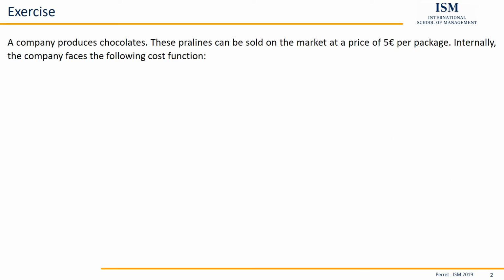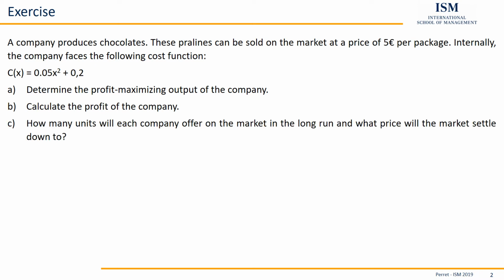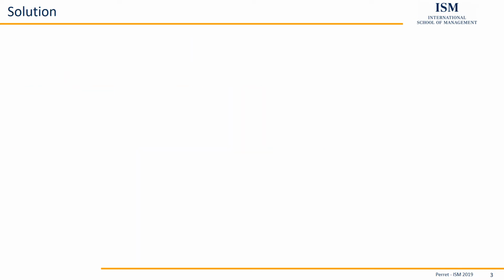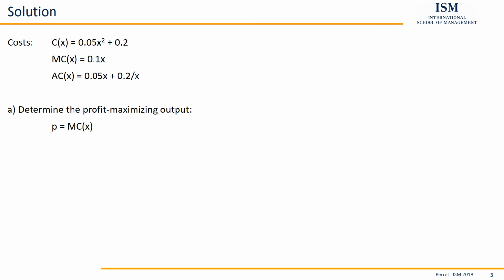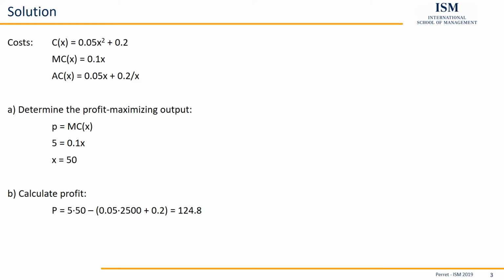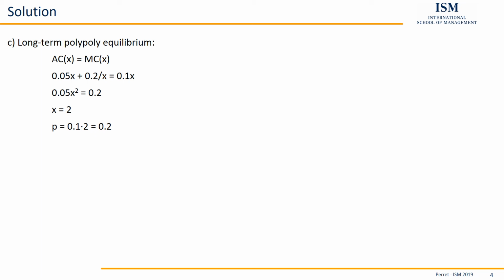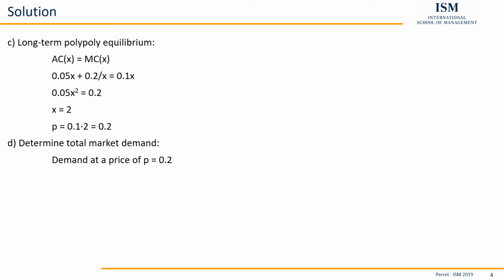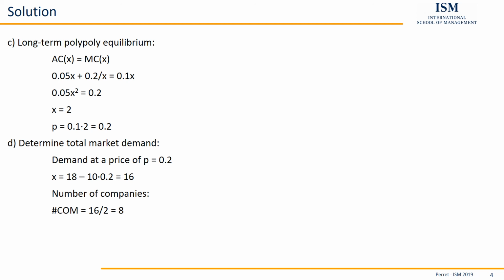Exercise Polypolies 06.05